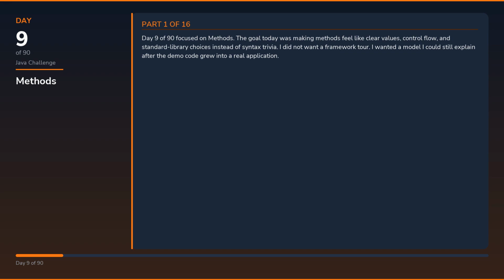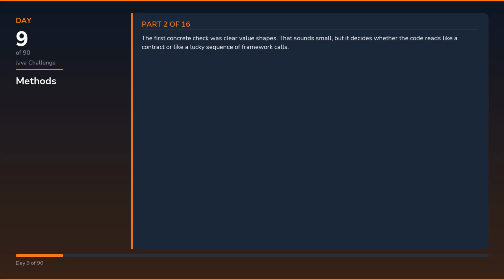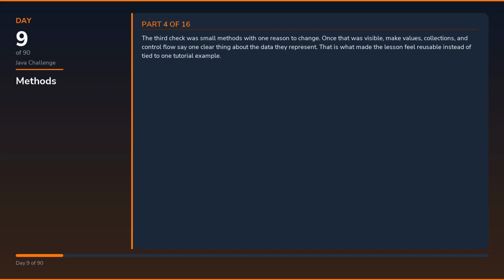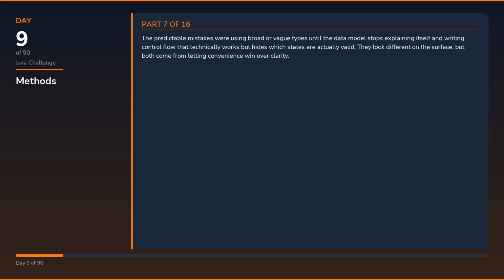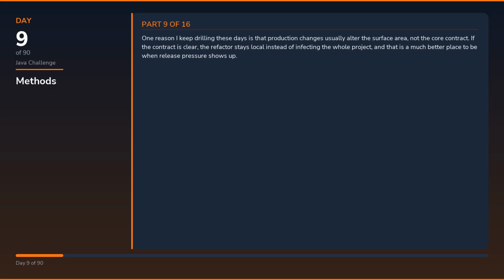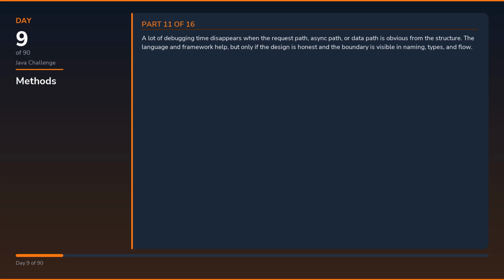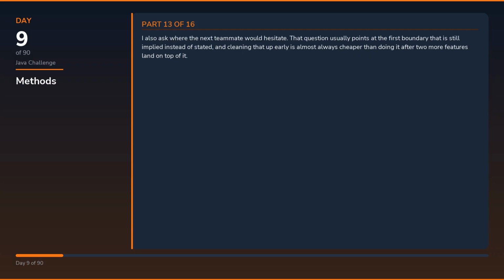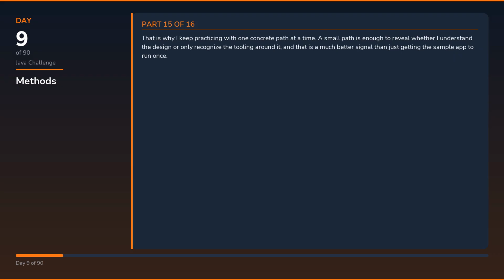Methods - Day 9/90 Java Challenge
"Day 9 of the 90 Day Java Challenge: Zero to Production. Today covers methods with a focus on making everyday Java code clearer.

Topics:
- small methods with one reason to change"